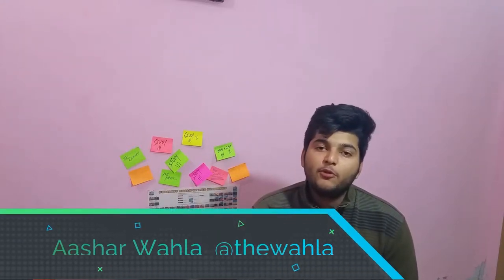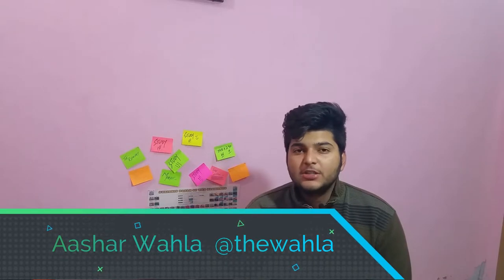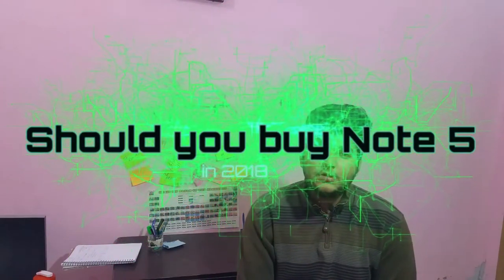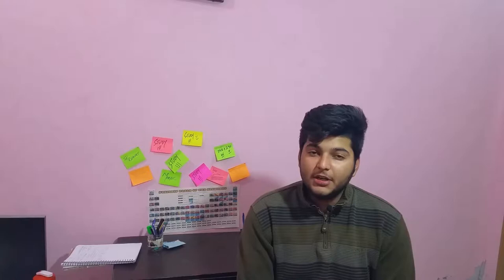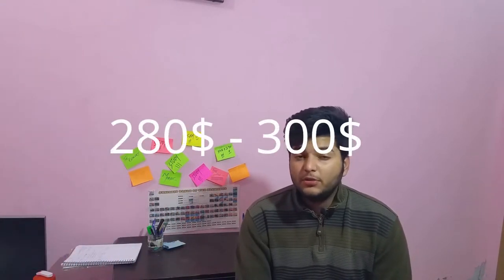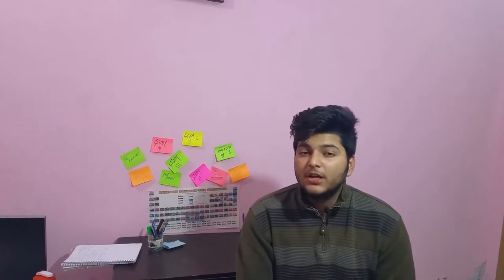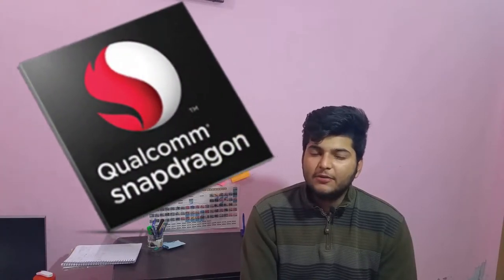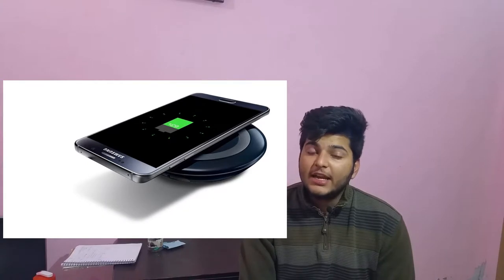Giveaway!!! | Note 5 in 2018 | Should you buy it ??? | Samsung Galaxy Note 5 (2018)| The Centric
guys int his video we are going to talk about samsung galaxy note 5 and should you buy it in 2018 and ther eis also an giveaway running.